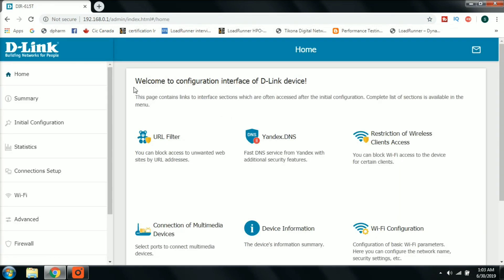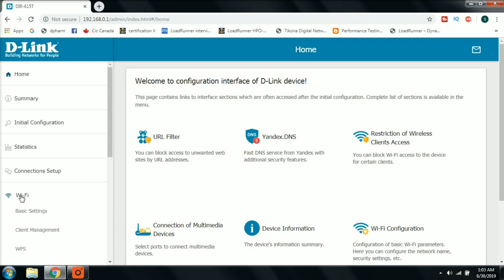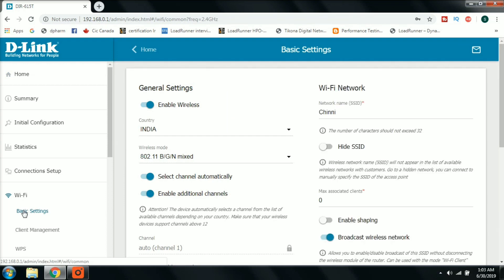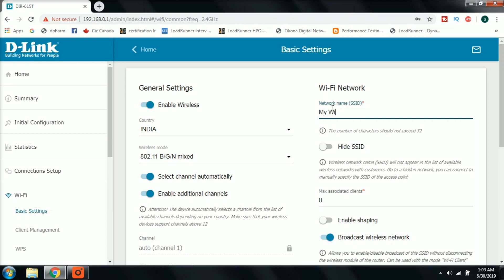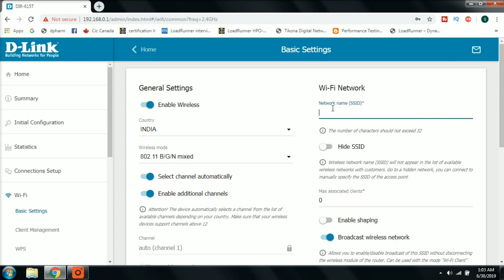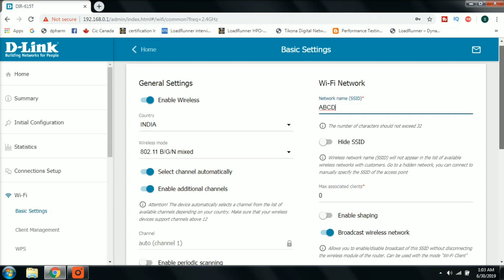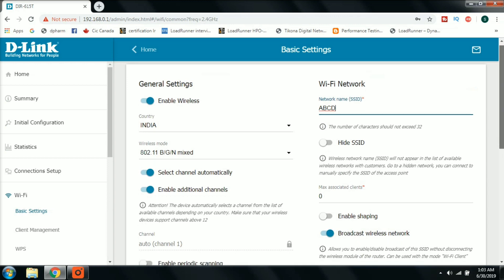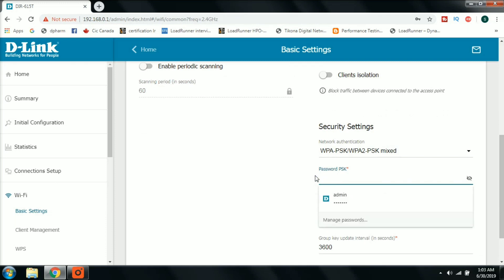How to change Router display name and Password on Actfiber Internet |Wifi Router Name Change in Act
The Wi-Fi password is different than you Beam
Fiber account. It's your personal router.Log on to your router from a Web Browser like
Firefox of Chrome and type 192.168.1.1 or
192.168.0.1 (will depend on the router model). You
can check your Laptop/PC IP for the correct range.
enter this in the browser 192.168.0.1